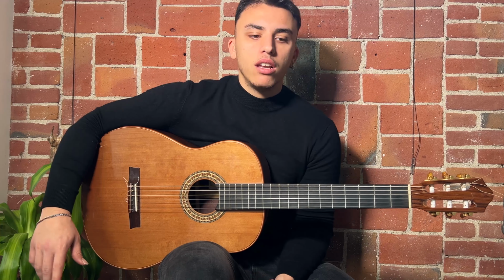TOP 3 arpegio techniques: from BEGINNER to PRO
Intro: 0:00 - 1:00
1st arpegio: 1:00 - 3:26
2nd arpegio: 3:26 - 5:58
3rd arpegio: 5:58 - 9:47

In this video I am playing 3 different arpegio guitar techniques commonly used in classical guitar. What I am doing is actually pretty simple.

I am using the metronome to 70 bpm. And in the beggining I usually play each bit one note later each bit 2 or 3 notes and after 4 or 8 notes and it goes on and on to grow your speed.

Pieces played on the video:
1. simple arpegio I made you can see the tabs on the screen
2. Etude in E minor by francisco tarrega
3. Etude No 1 by Villa Lobos

Subsctibe if you like the video and let me know if you would like more of these videos :)